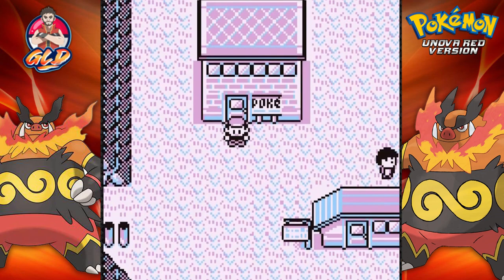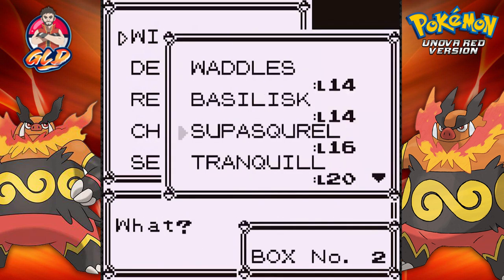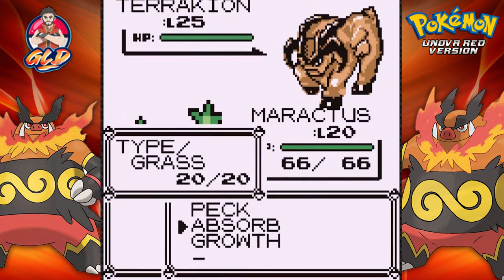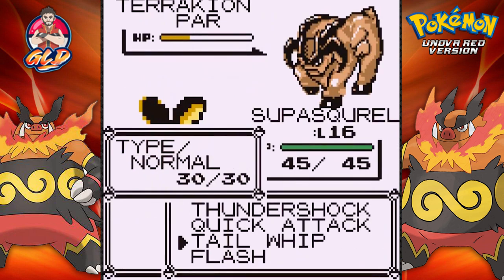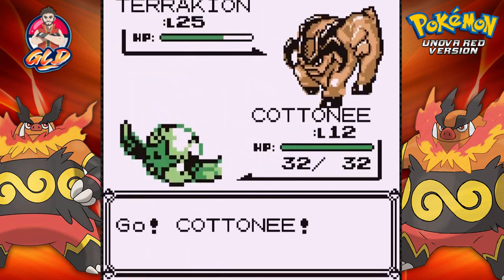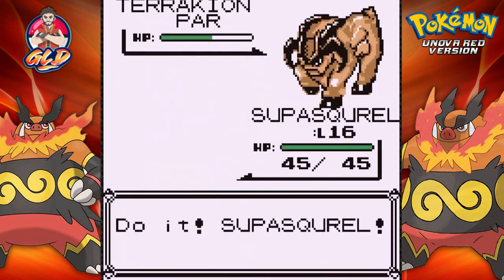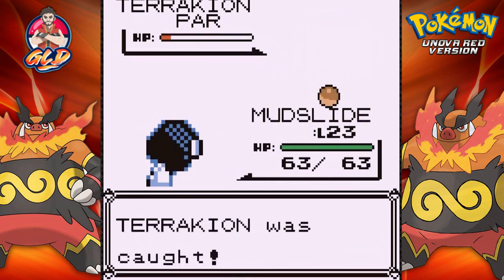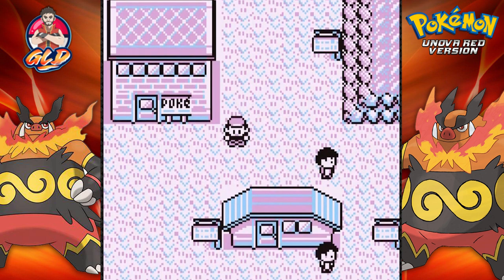Pokemon Unova Red Walkthrough (2024 Re-Upload) Part 18: Terrakion!